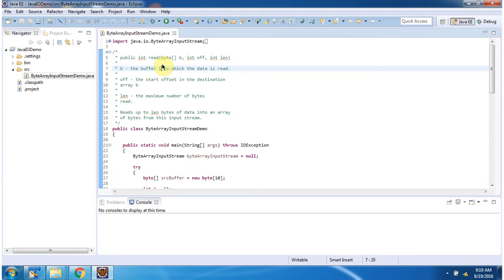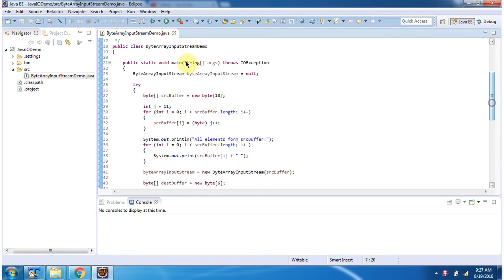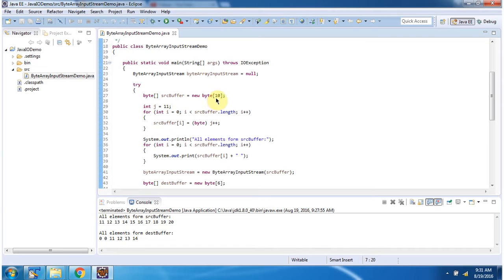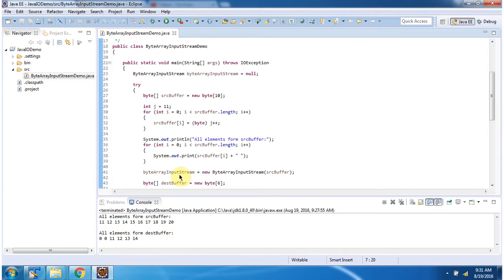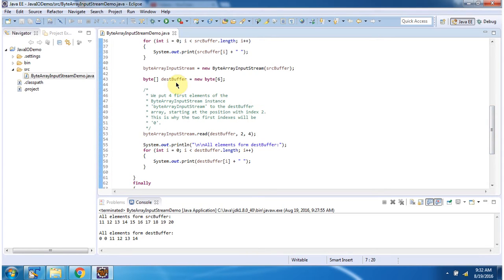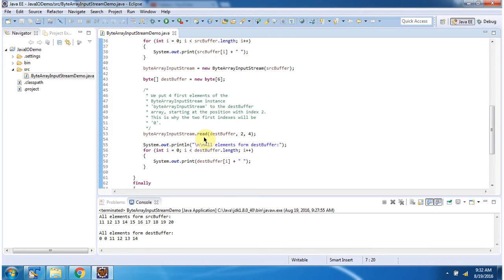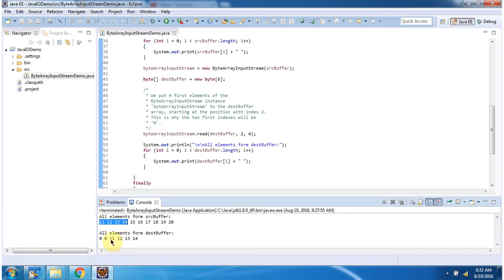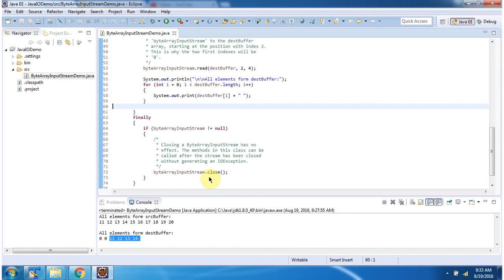Java ByteArrayInputStream: How to Copy Data to Destination Array | Java IO | Java Tutorial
Welcome to our Java tutorial series! In this video, we'll show you how to copy data to the destination array using ByteArrayInputStream in Java IO. ByteArrayInputStream is a class in Java that allows you to create an input stream backed by a byte array, and it provides methods for reading data from the byte array.

In this comprehensive tutorial, you'll learn:
- How to create a ByteArrayInputStream from a byte array containing data.
- Using ByteArrayInputStream to copy the data to a destination array efficiently.
- Step-by-step instructions on copying data to the destination array using ByteArrayInputStream.
- Practical examples demonstrating the usage of ByteArrayInputStream to copy data to the destination array in real-world scenarios.
- Tips and best practices for effectively using ByteArrayInputStream for copying data to the destination array.
- Common pitfalls to avoid when working with ByteArrayInputStream and destination arrays.

Whether you're new to Java programming or an experienced developer looking to enhance your skills, this tutorial is designed to provide valuable insights and practical knowledge.

How to copy the data to the destination Array using ByteArrayInputStream? | Java IO | Java Tutorial